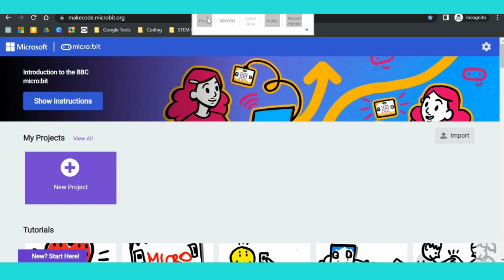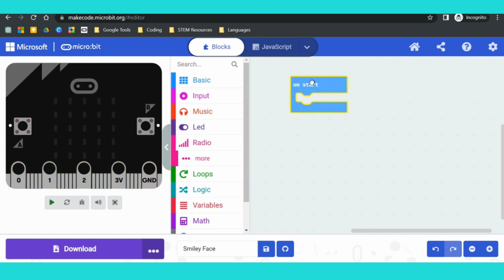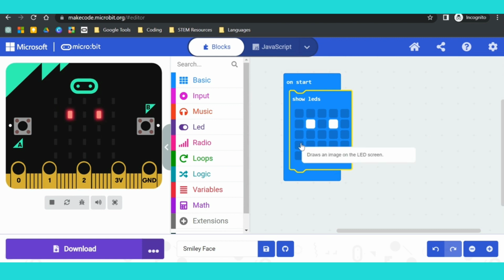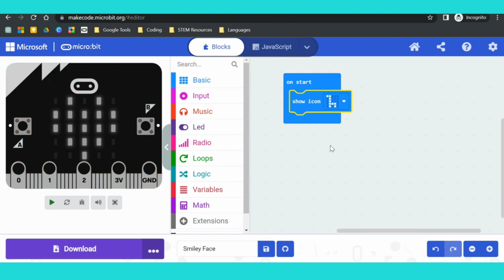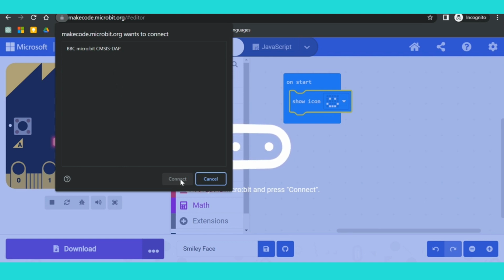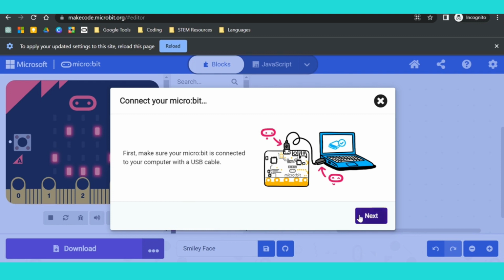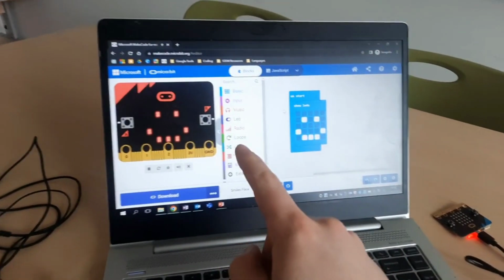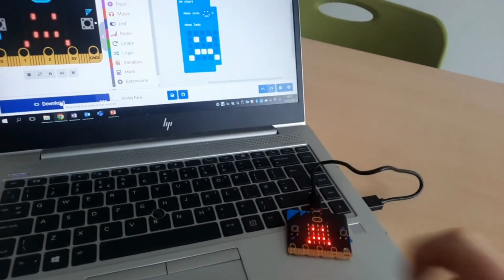Making a SMILEY FACE with Micro:bit w/ Mr Keir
How to Make a Smiley Face with Micro:bit.

In this tutorial, we'll cover some basic instructions to create some smiley faces on the LEDs on a Micro:bit.

This video is intended for those who have just discovered microbit and want to get started. Whether you are an educator, want to learn to code or are a primary/elementary pupil this video is a little introduction to the micro:bit, just for you.

More info and projects are coming soon.

Please note that having a physical Micro:bit is NOT essential for you to practice and learn but it is a bonus to bring your code to life. Micro:bit has an in-app simulator.